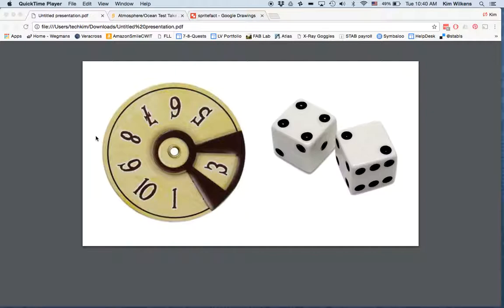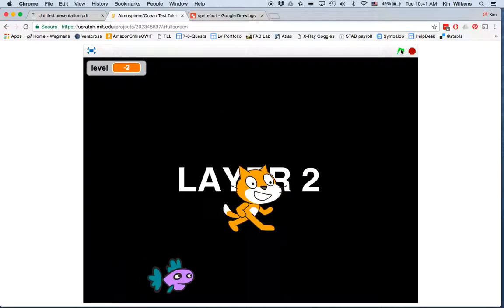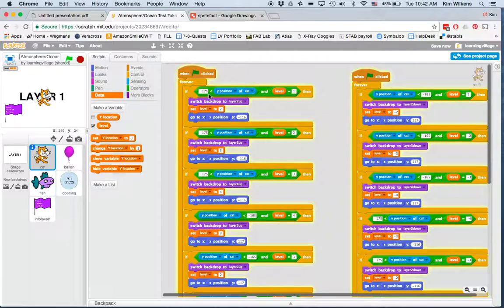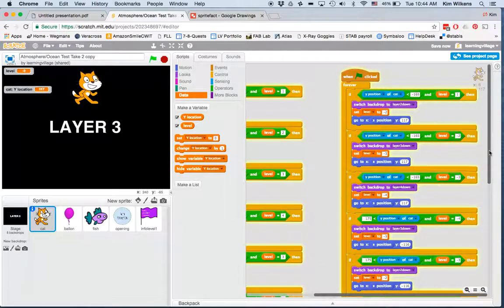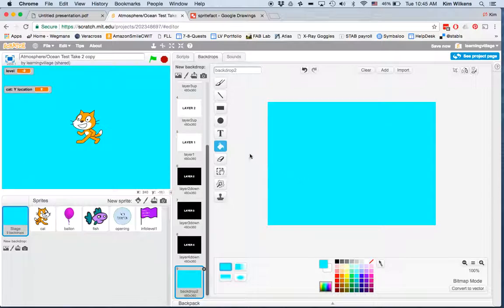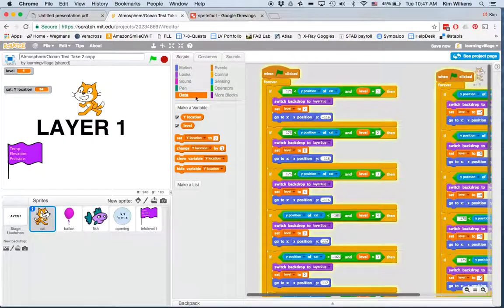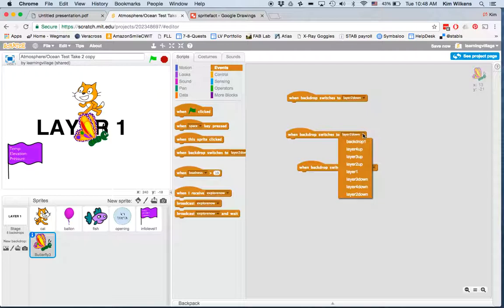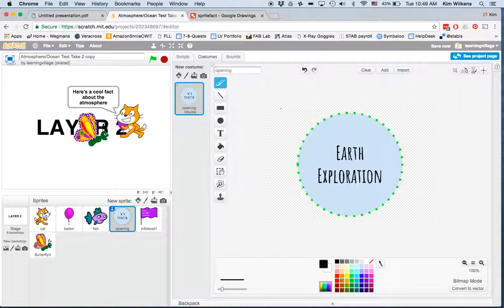Atmosphere/Ocean Project in Scratch